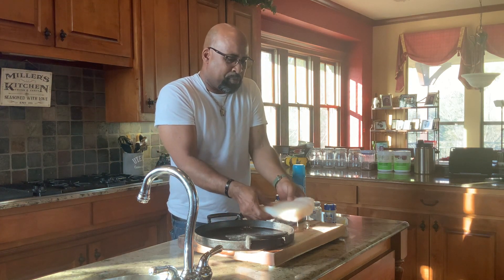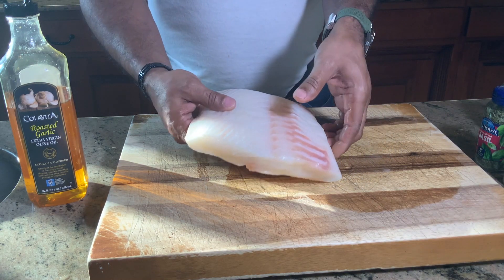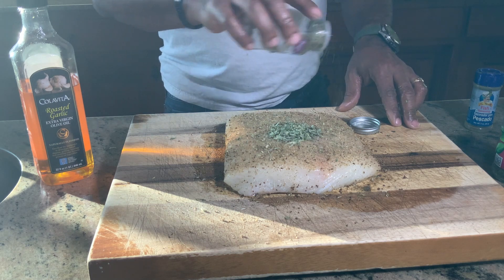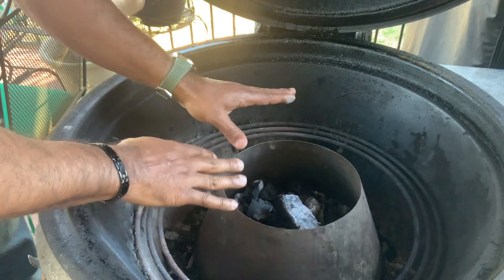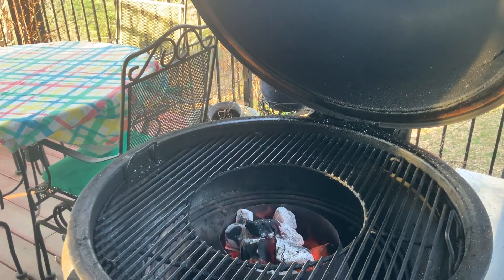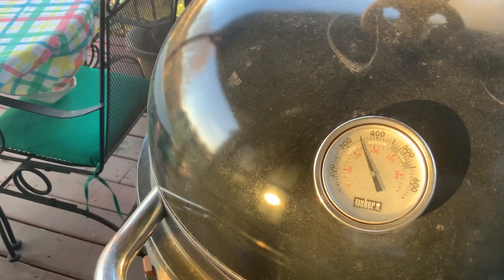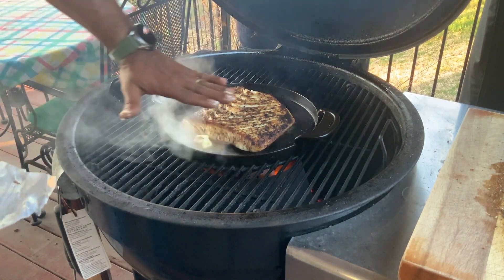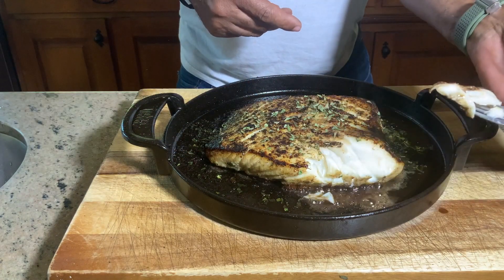Cherry Grilled Halibut (The Lighter side of Dski Grillz!) Delicious!!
This video is about Cherry Grilled Halibut (The Lighter side of Dski Grillz!) Delicious